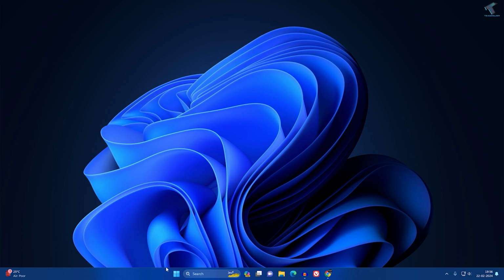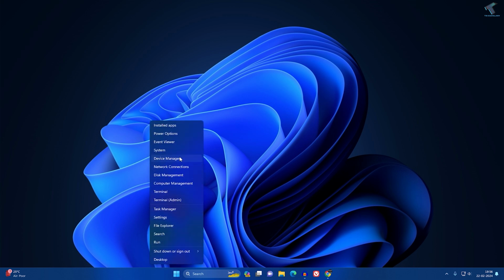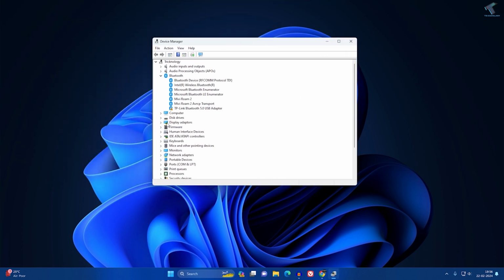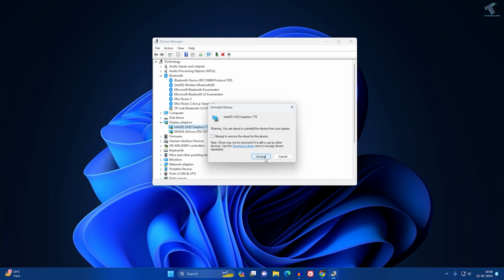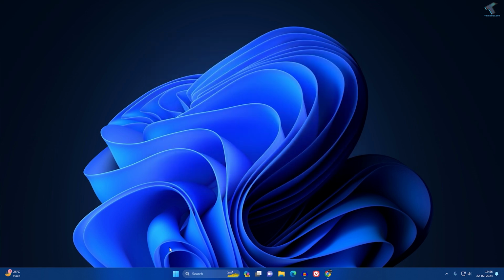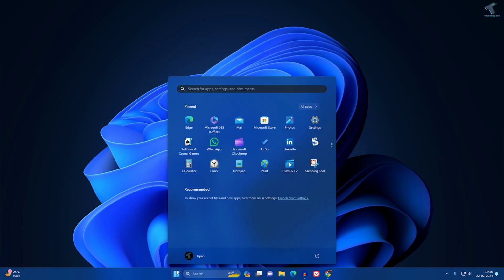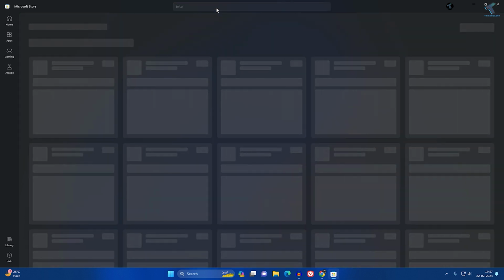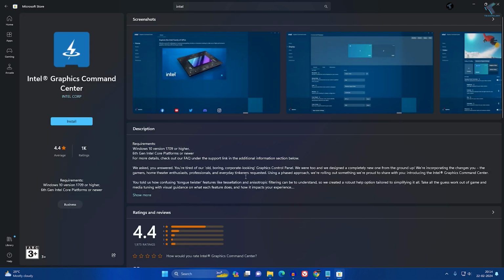How To Fix Intel Graphics Settings Crashing on Windows 11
Here in this video tutorial, I will show you guys how to fix intel graphics settings crashing problem on your Windows 11 PC or Laptop.